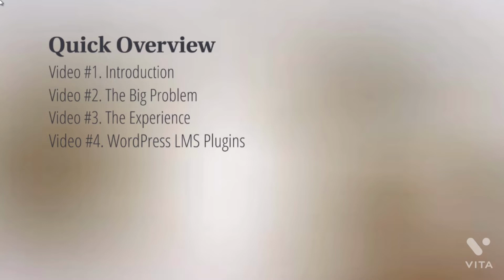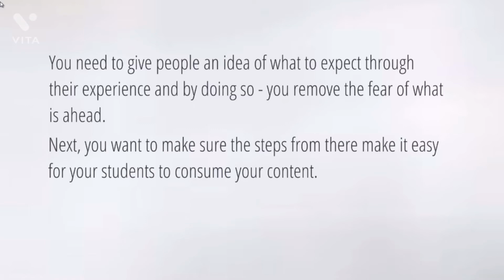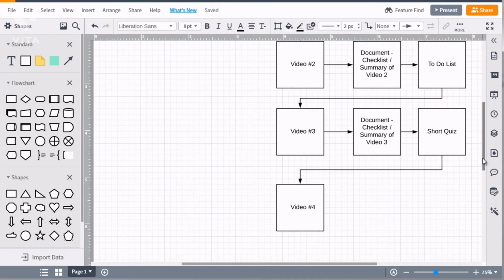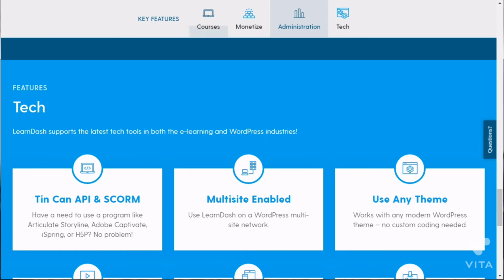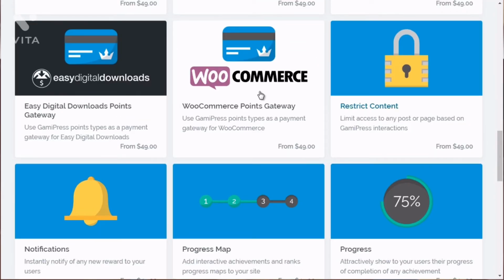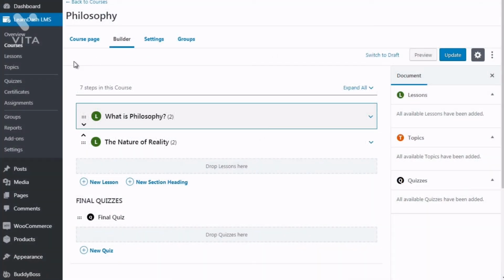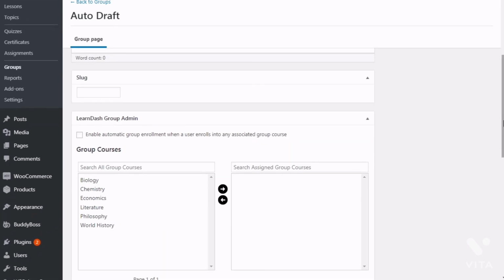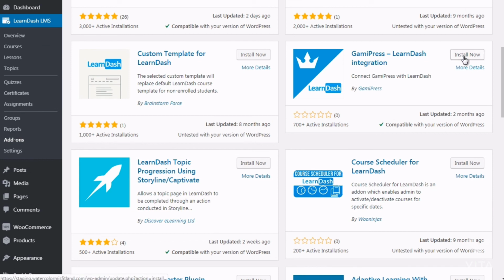Wordpress LMS Setup 100% Free Full Course..